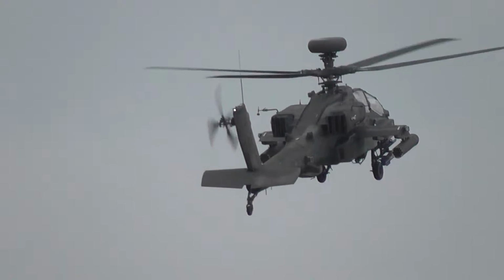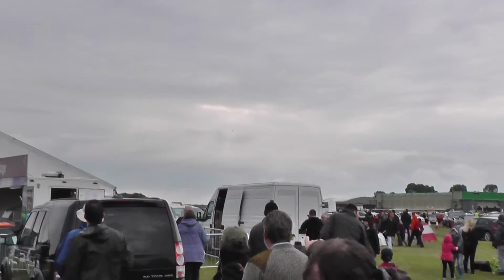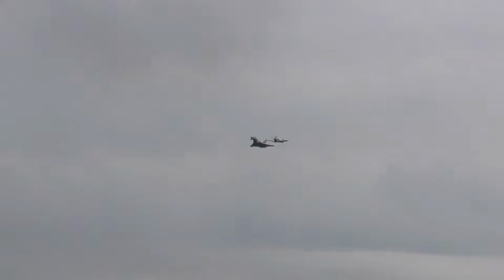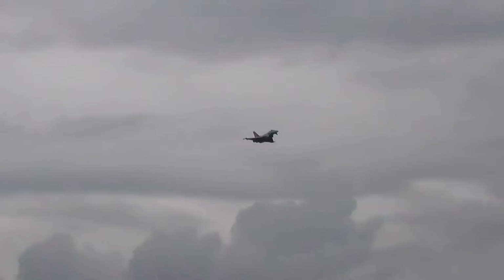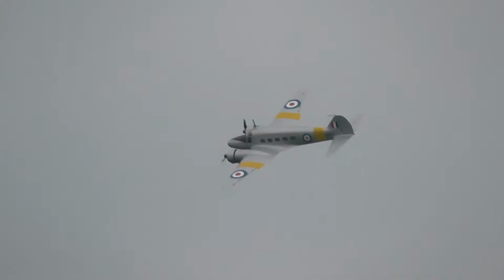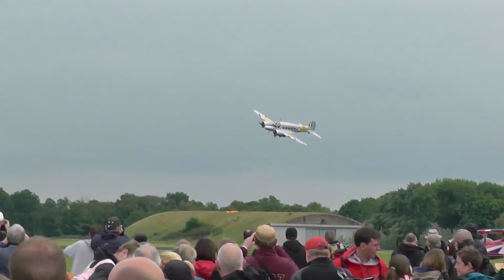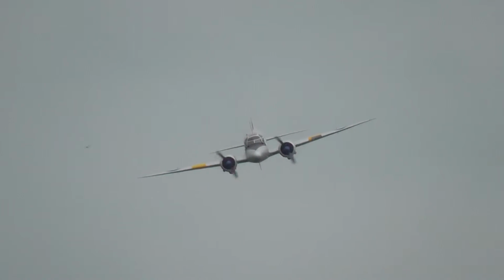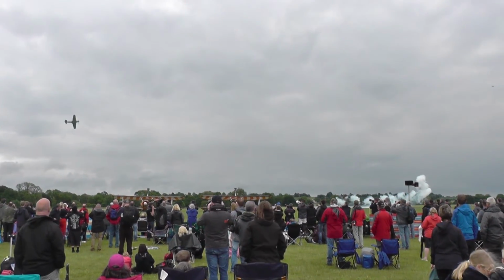Cosford 2015 004